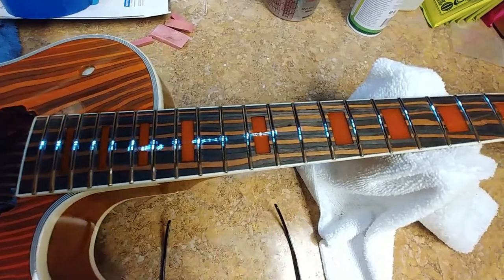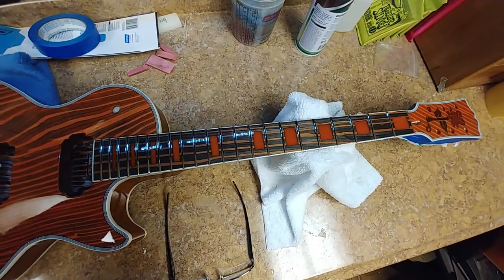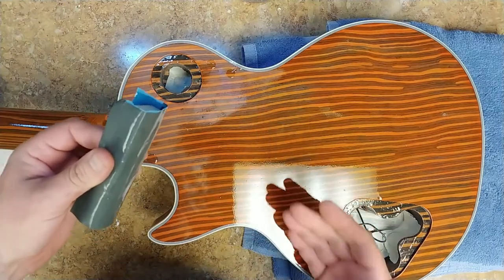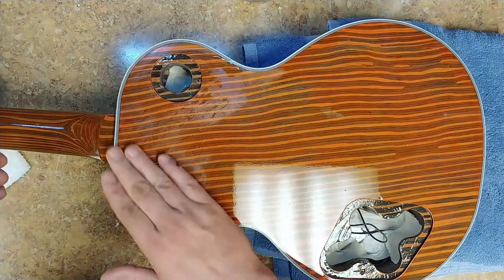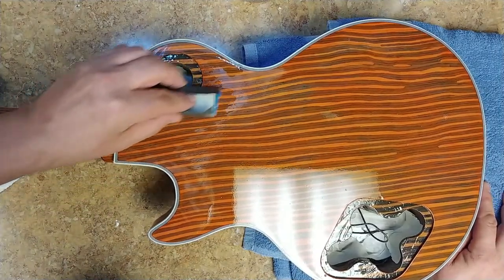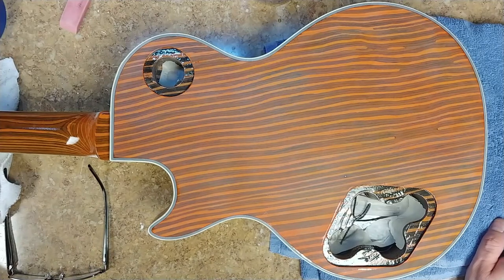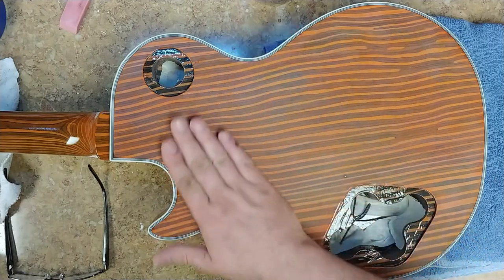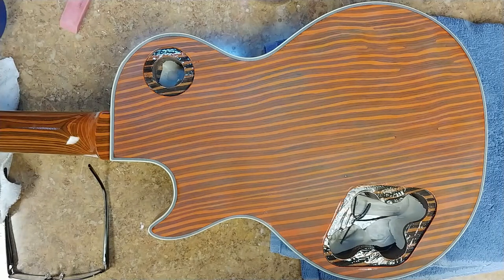Zebra Kit Frets and Sanding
Welcome... Working on the frets and getting ready for buffing.